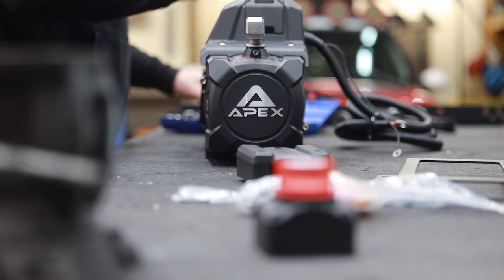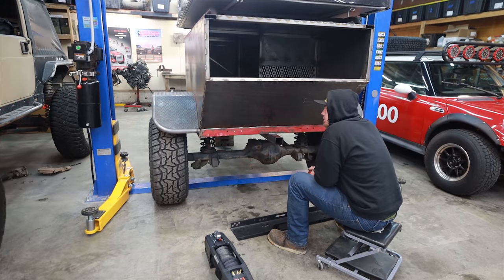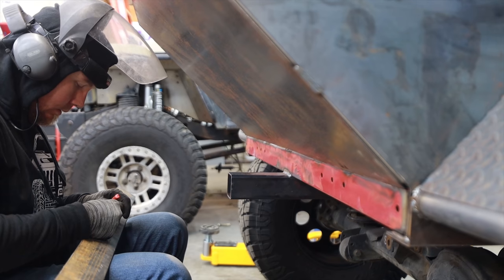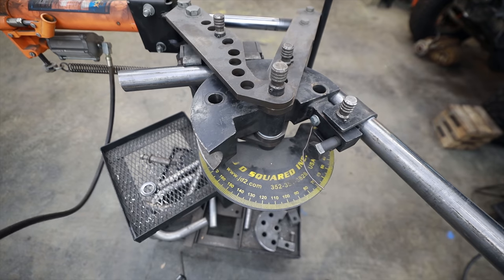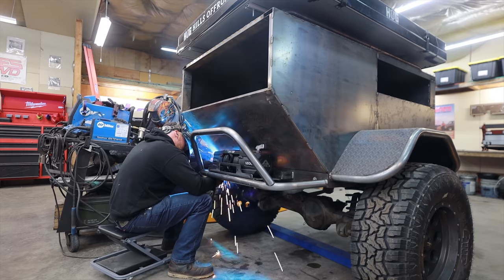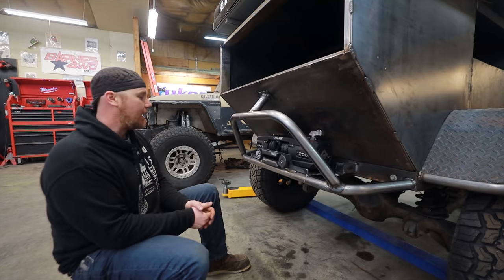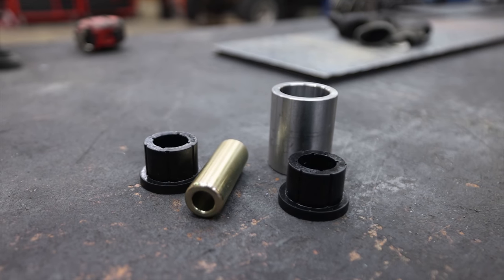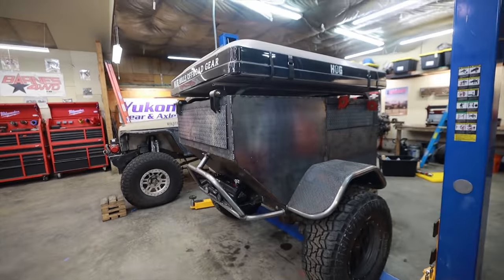Harbor Freight Winch on a Harbor Freight Overland Trailer.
Harbor Freight Badlands winch install!
Today we are going to slap a new winch onto this little Harbor Freight Overland trailer build.
I can't believe I don't see more winches on offroad trailers. It's such a versatile and valuable tool to own! The goal is to be able to recover my tow vehicle and the trailer all in one shot but the uses of a winch like this don't stop there.
What if the trailer starts sliding off of the trail? What if I break the winch on my tow vehicle? What if we need to turn around?!
These are all scenarios in which a full sized winch would be a game changer. Even just as simple as if we need to disconnect the trailer and don't want it to roll down a hill... this winch can be used as a parking break. It would even come in handy to change a tire!
So let's get creative and figure out a slick way to mount this sucker!

The Mag Drill I used in this video is the S28MAG: 1-1/8 In. Magnetic Drill.